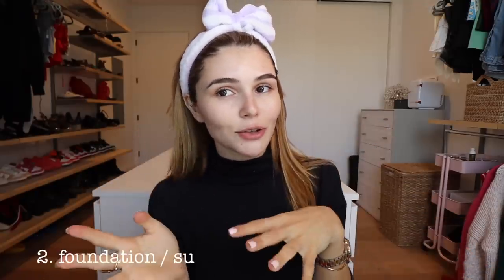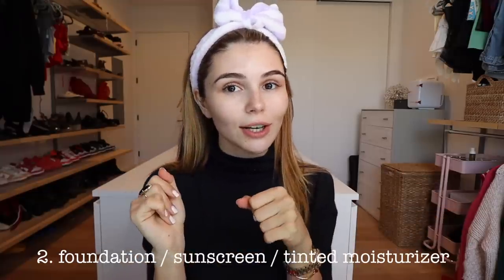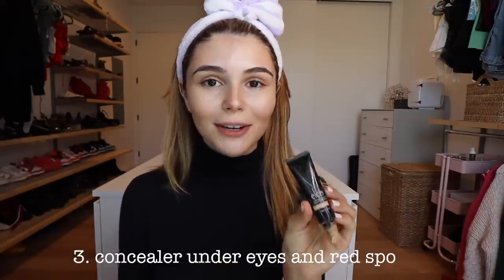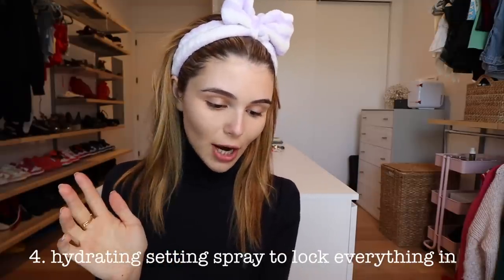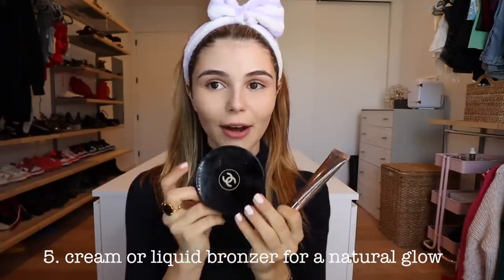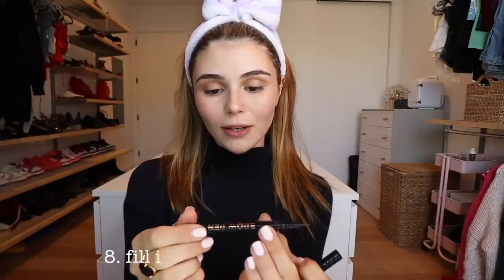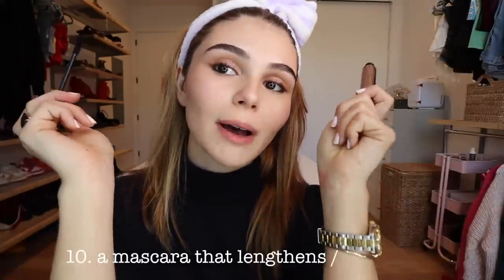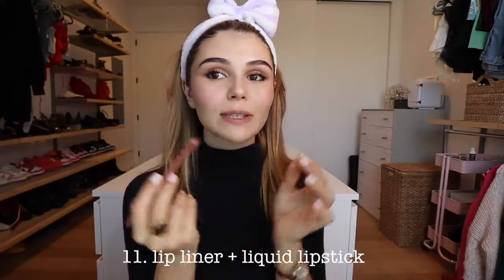the best beauty products of 2022. trust me.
happy 2023!! I hope you enjoy my absolute favs of 2022 & pleeaaaseee lmk what you've been loving!!

products:
Alternative moisturizer
Contour brush
Cream blush
Eyebrow pen
Eyebrow gel
Lip liner
Setting spray

socials:
tt: @oliviajadeg